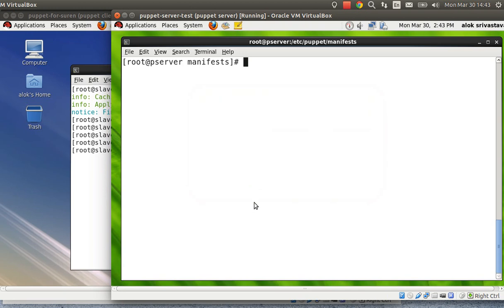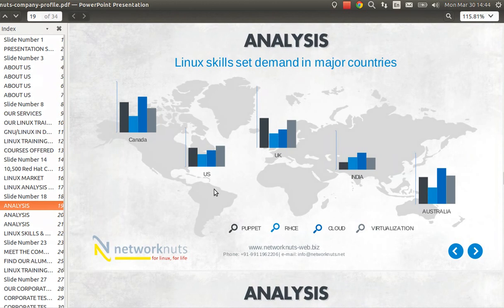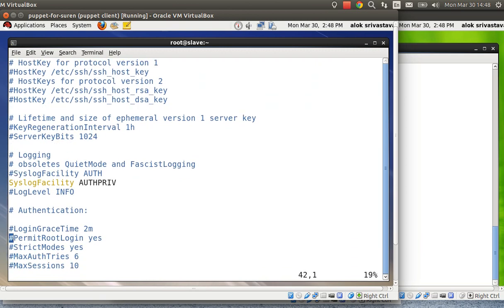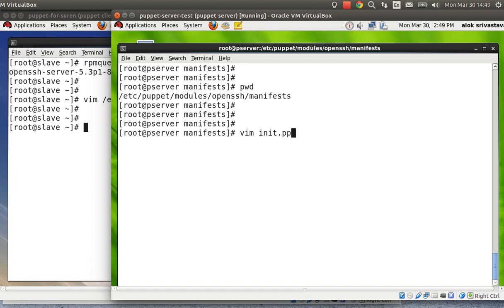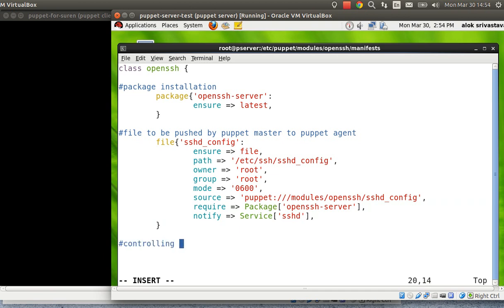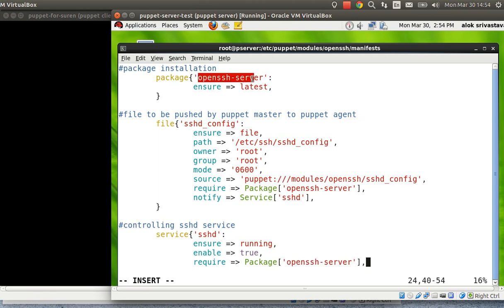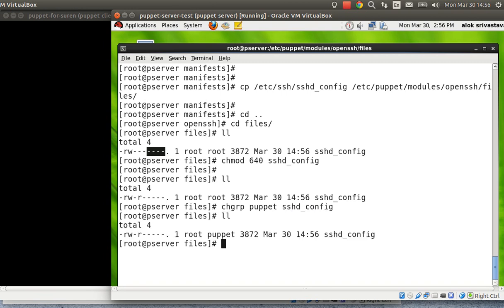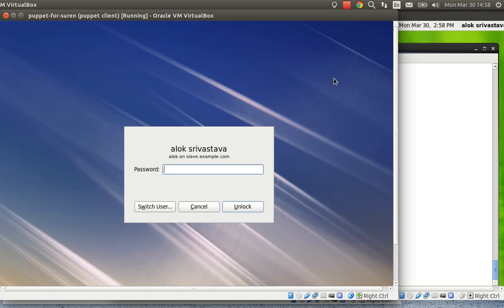Securing SSH Using Puppet Module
Securing SSH using Puppet Module. Learn how to write puppet module to secure Linux servers configured as puppet agents. Benefits of learning puppet in Linux administration. How to centrally manage a critical service like ssh using puppet module. Puppet training. Join online puppet training.